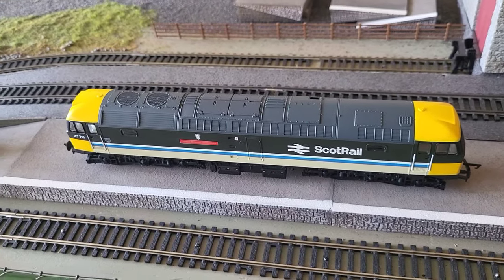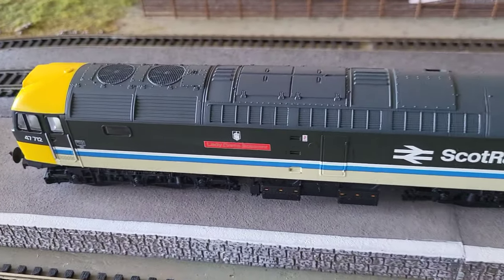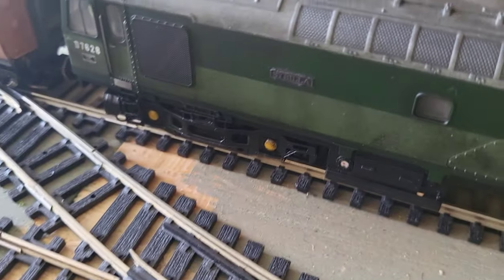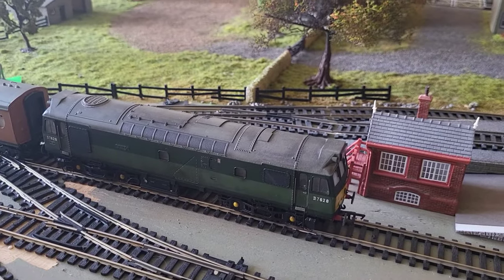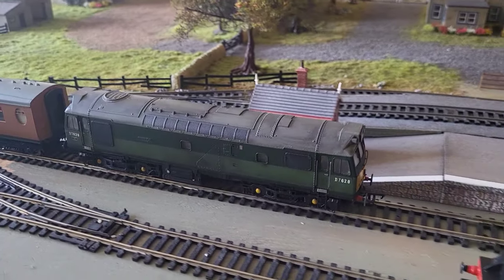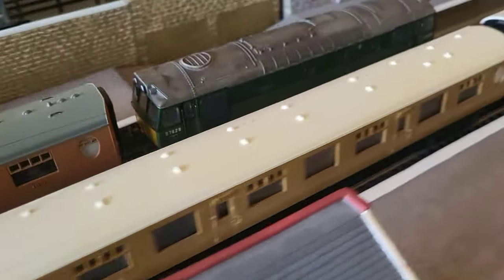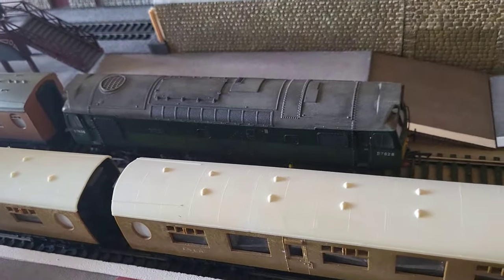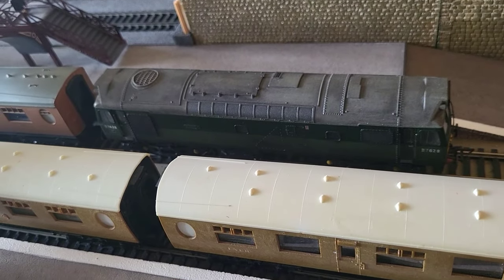Model Monday returns featuring Sybilla the Dirty Diesel running and getting to grips with DCC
model Monday returns featuring Sybilla the Dirty Diesel running on Grosland 😁

...and getting to grips with DCC controls